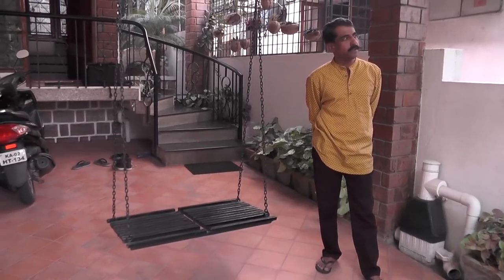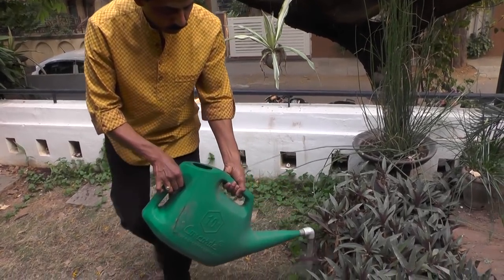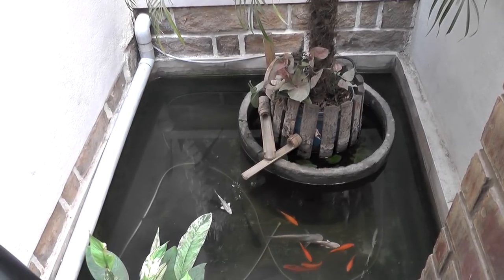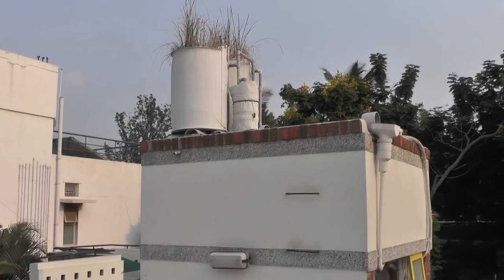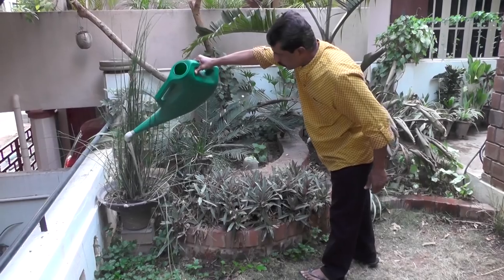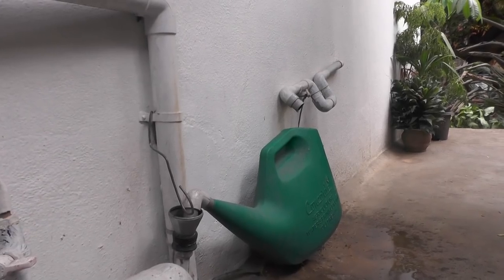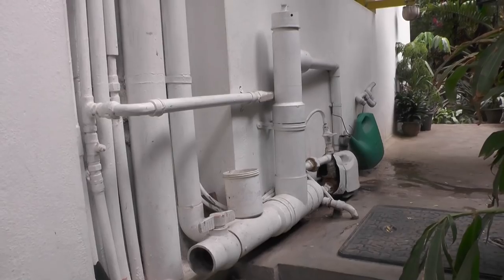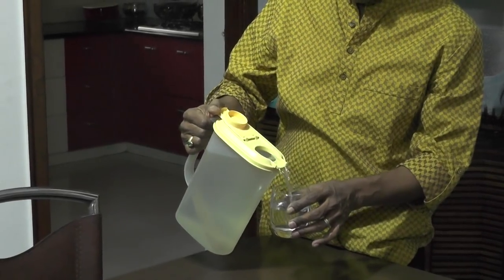Rain Harvester's Story : Scientist in Bengaluru last paid for water two decades ago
A Bengaluru scientist depends on no source other than rain for the water needs of his house.

A R Shivakumar lives in Vijayanagara, and his experiment testifies to the wonders of rainwater harvesting.

His family hasn't paid a water bill for two decades.